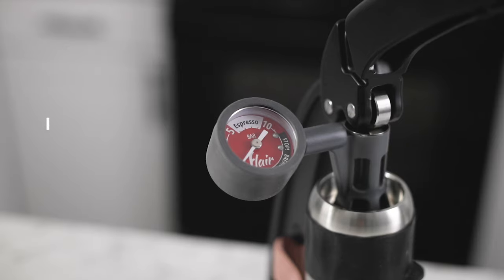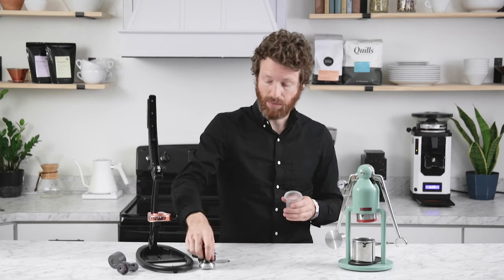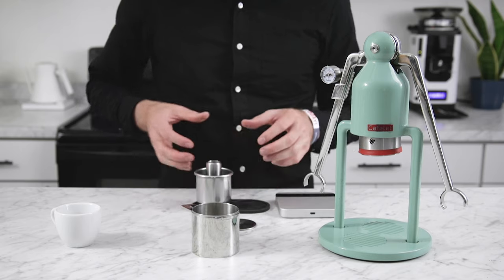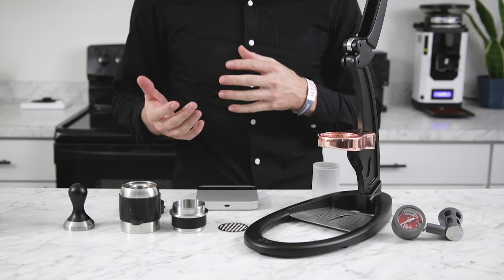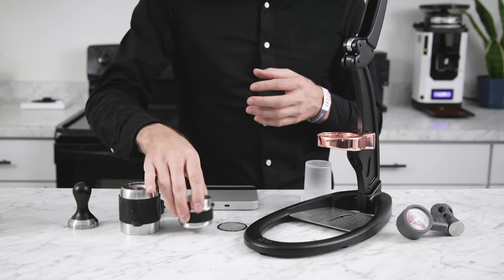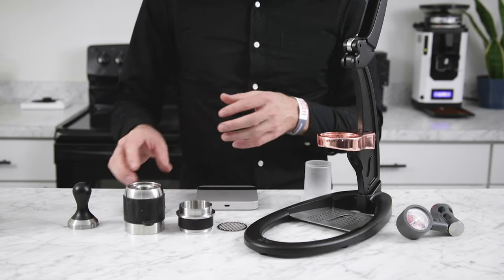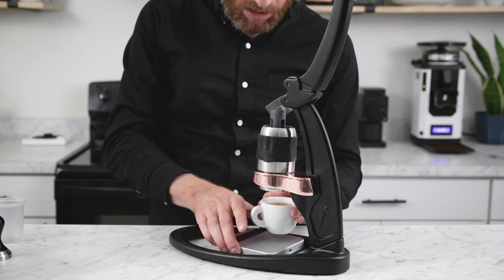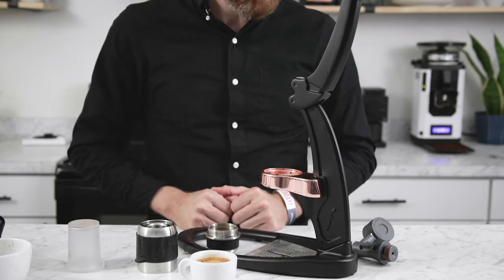Flair Pro 2 and Cafelat Robot Comparison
The Flair Pro 2 and Cafelat Robot are two of the best manual espresso makers on the market. The Flair is made for travel. It is lightweight, easy to disassemble, and comes with a suitcase. The Robot is made for countertops. It is sturdy, has professional-size parts, and, though it too disassembles easily, does not come with a carrying case. In this video, Steve provides an overview of the two and then demonstrates the process of making an espresso on each so that you can make an informed decision.

0:33 Overview
2:20 Using the Robot
5:58 Using the Flair